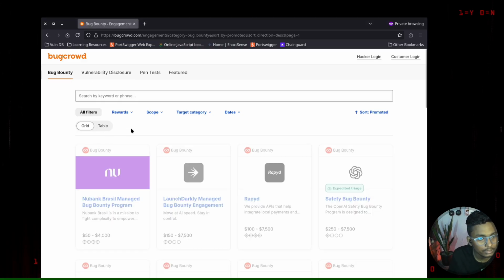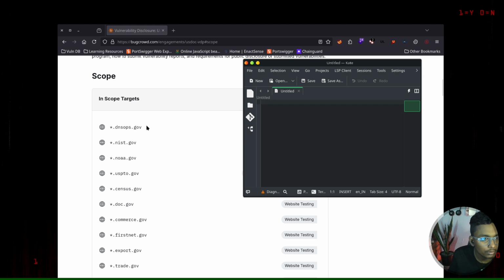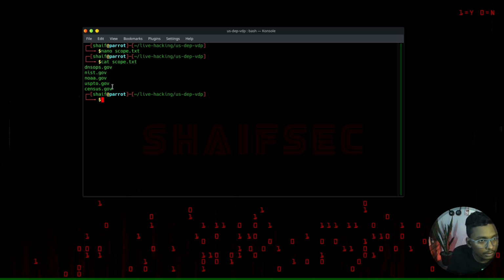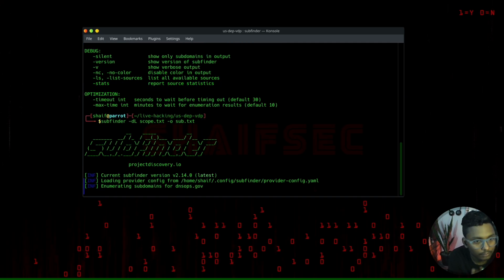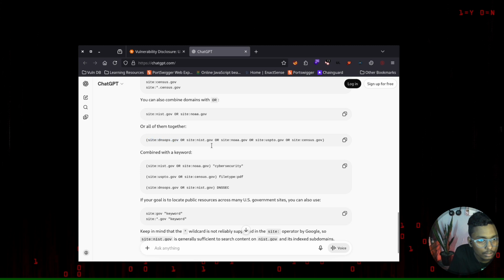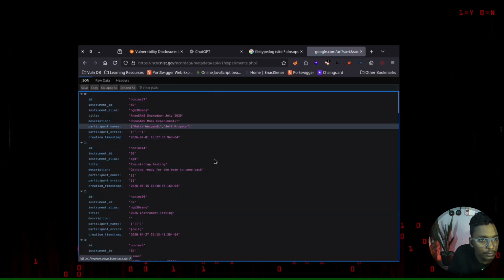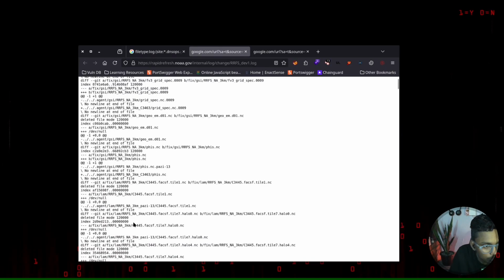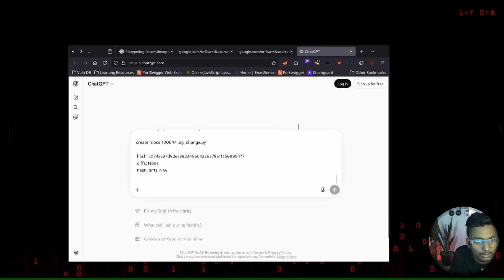Live Bug Hunting for Beginners on Vulnerability Disclosure Program Part-1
I’m Shaif Ali, a Web Application Security Researcher & Ethical Hacker. On this channel, I share real-world web hacking techniques, bug bounty strategies, API security testing, and red team methodologies — explained step by step.